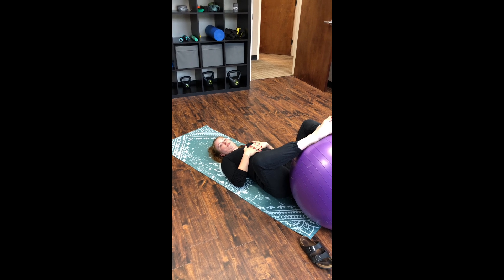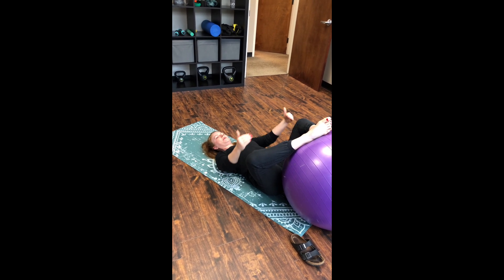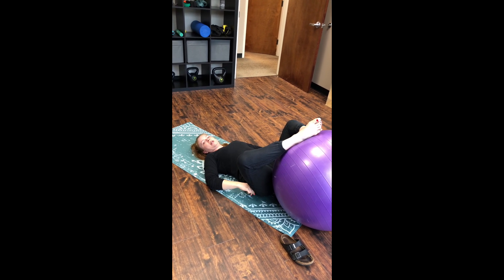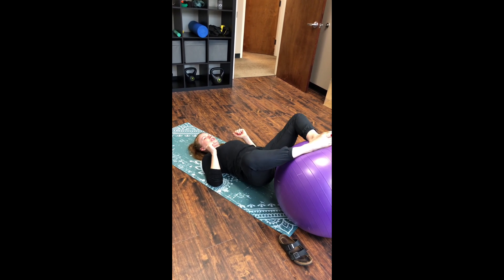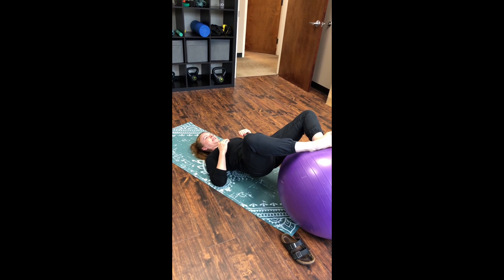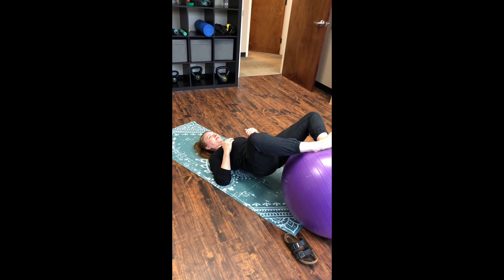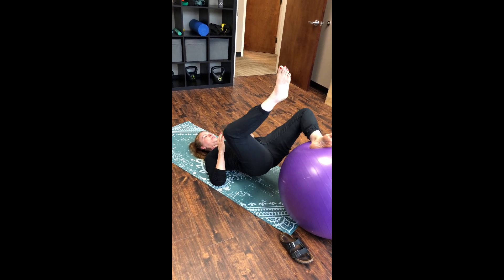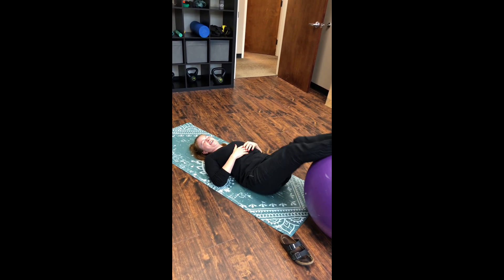Advanced Butterfly Bridge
This video is to help patients with using a theraball for a butterfly bridge.
Apex Wellness Providers have made these videos to help our patients execute prescribed exercises correctly.  If you would like to learn from them as well we welcome you.  Just be wise and follow the disclaimer here in the description.

This Video Content has been made available for informational and educational purposes only.  The Video Content is not intended to be a substitute for professional medical advice, diagnosis, or treatment. Always seek the advice of your qualified health provider with any questions you may have regarding a medical condition.